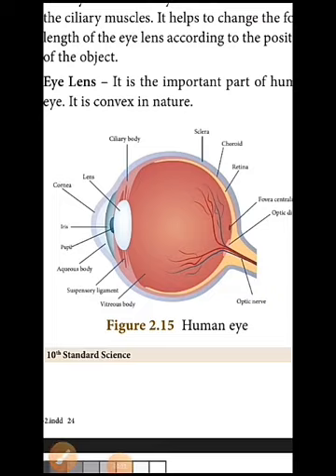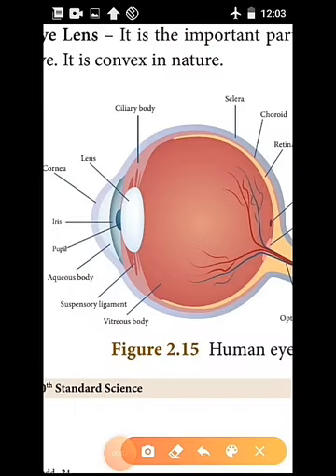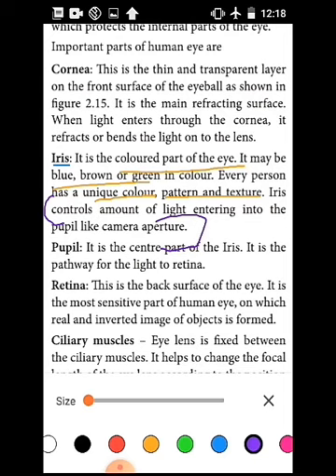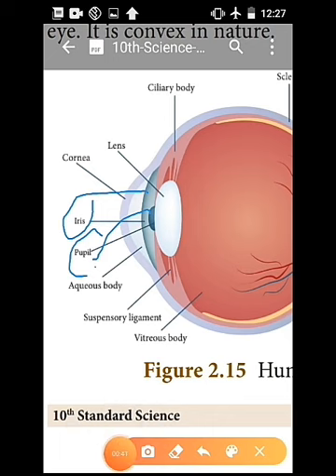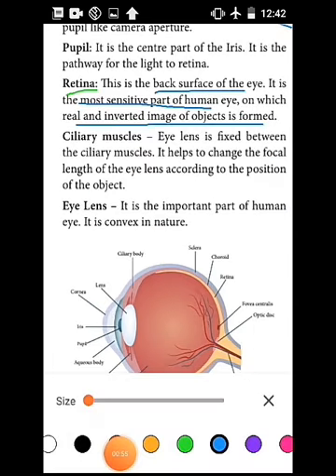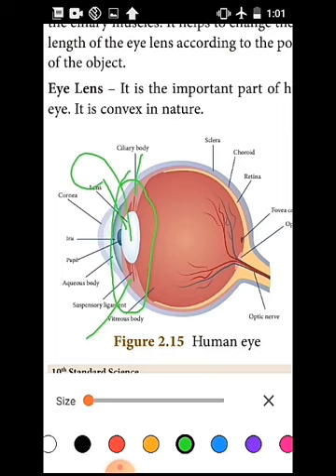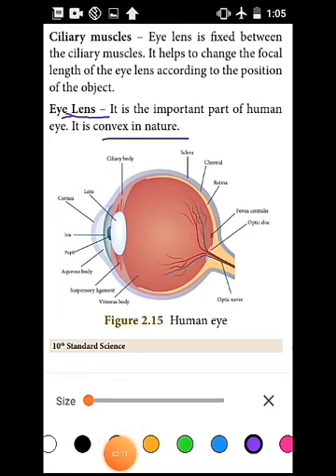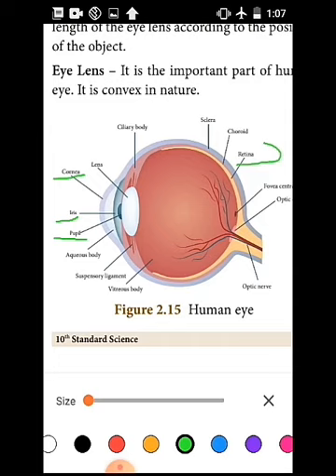10th physics (unit -2.optics.)parts of human eye